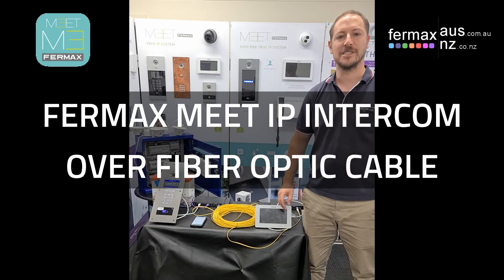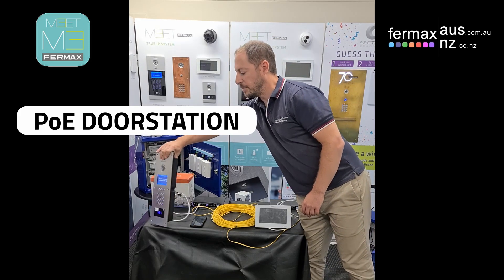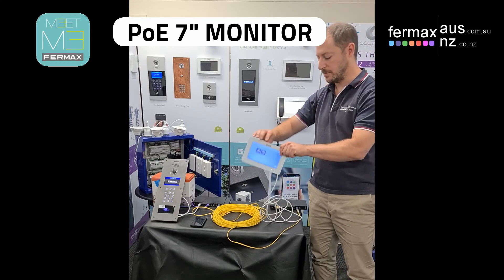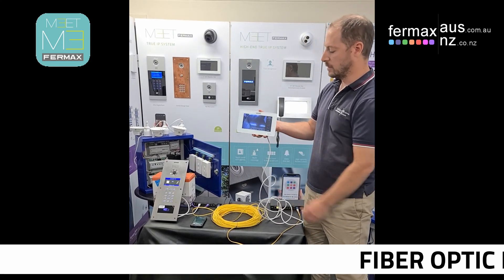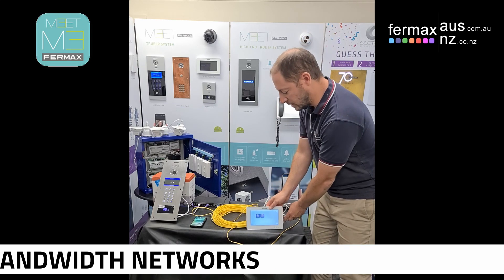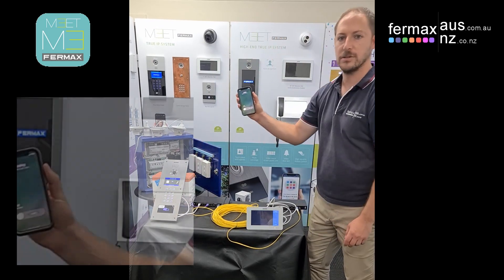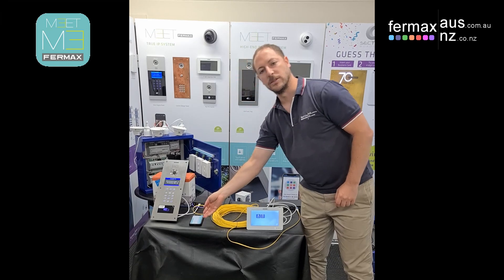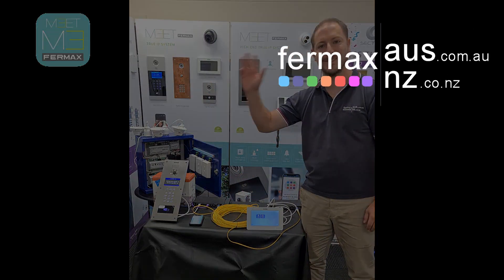Demonstrating FERMAX MEET IP Intercom Over Fiber Optic Cable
Being a true IP intercom, FERMAX MEET can run over Fiber Optic networks with minimal fuss.